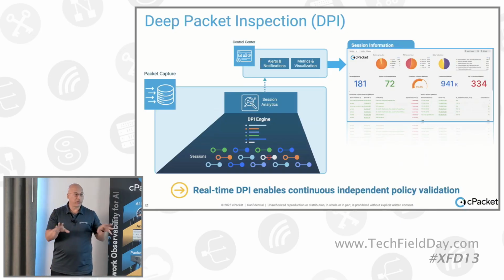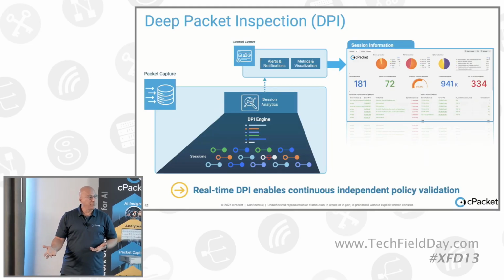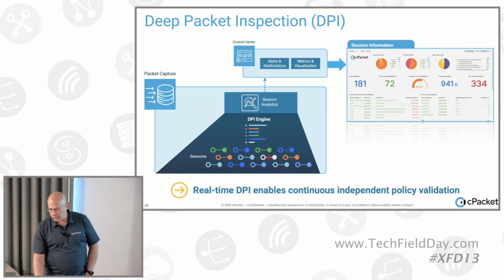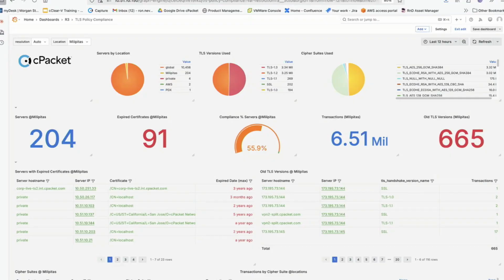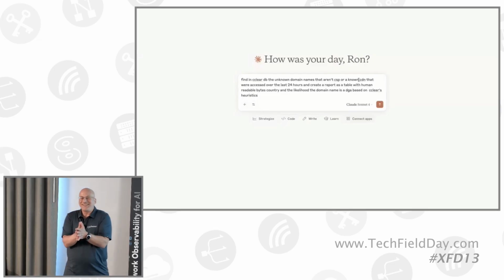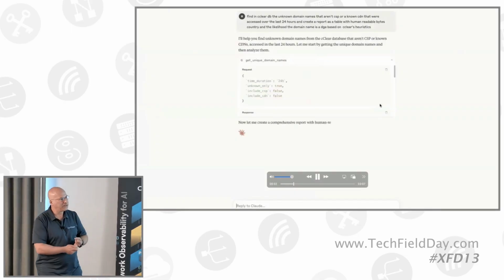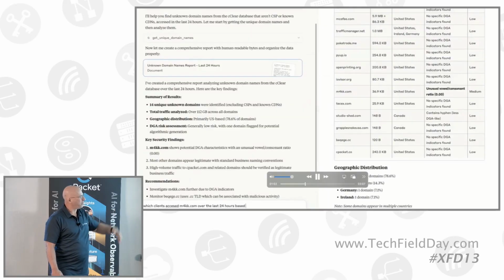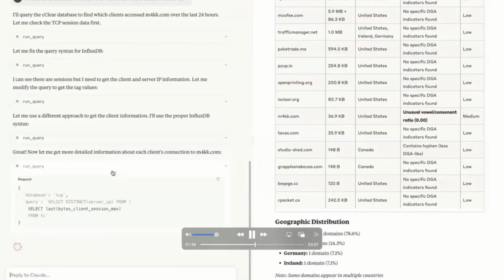cPacket Network Observability for Incident Validation and Compliance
This video is part of the appearance, “cPacket Presents at Security Field Day 13“. It was recorded as part of Security Field Day 13 at 9:00-10:30 on May 29, 2025.

Transcript:
cPacket enables continuous security validation and compliance auditing with deep packet inspection, TLS certificate verification, and external domain access analysis. Its AI-enhanced observability platform ensures regulatory readiness, detects misconfigurations, and identifies policy drift across hybrid cloud and enterprise networks—helping security teams maintain an up-to-date posture and pass audits with real-time, actionable insights. cPacket’s solution focuses on ensuring that security postures don’t deteriorate over time due to new threats, outdated rules, misconfigurations, or broken integrations, which can lead to compliance breakdowns, especially in regulated industries like financial services and healthcare. They achieve this through Deep Packet Inspection (DPI) in their C-Store, which breaks down protocols like HTTPS, DNS, and LDAP to extract relevant metadata and performance data. This DPI capability, distinct from simple string matching, allows cPacket to understand protocol details and extract information crucial for security.

One key application of this capability is ensuring server compliance. cPacket’s dashboard provides real-time visibility into factors like TLS certificate status, cipher suite usage (e.g., ensuring adherence to TLS 1.2/1.3 and detecting insecure cipher suites), and the presence of expired certificates. This detailed monitoring helps organizations proactively identify and address compliance issues before they lead to regulatory scrutiny. Another powerful feature is DNS monitoring, which uses AI-enhanced agents to identify “unknown domains” by comparing accessed domains against known CSPs, CDNs, and top legitimate sites. This helps detect potentially malicious domains generated by Domain Generation Algorithms (DGAs) that might indicate a compromise.

cPacket is also developing AI-driven agents that can query their observability data using natural language, making it easier for security experts to analyze complex network activity without needing to master query languages. These agents are designed with controls to prevent improper operations, ensuring data integrity and security. While still in the lab and not yet in production, this capability holds significant promise for intuitive data exploration. Furthermore, cPacket’s platform allows for the analysis of external PCAP files, enabling security teams to leverage cPacket’s robust analytics tools on data captured by other systems, though a direct UI upload option is not yet readily available. Overall, cPacket aims to augment security postures by providing pervasive, real-time network observability that informs validation, ensures compliance, and aids in rapid incident response.

Presenters: Andy Barnes, Ron Nevo